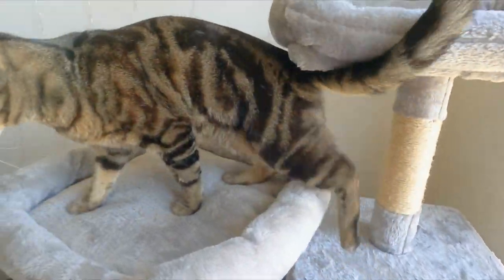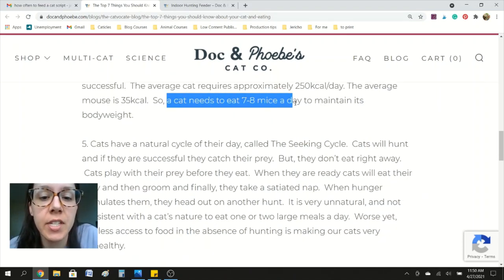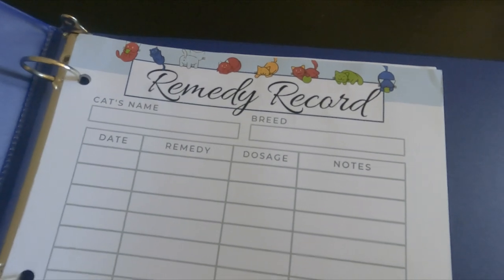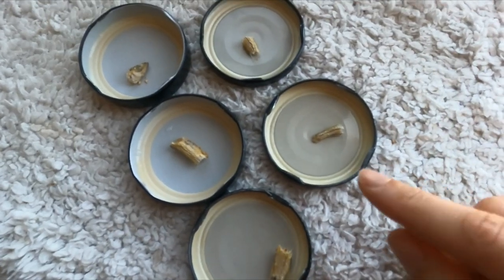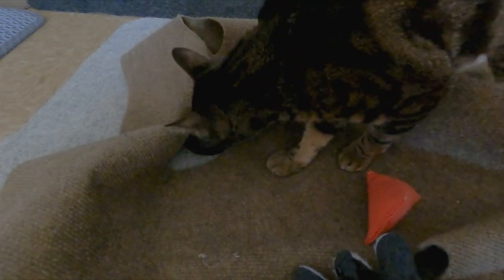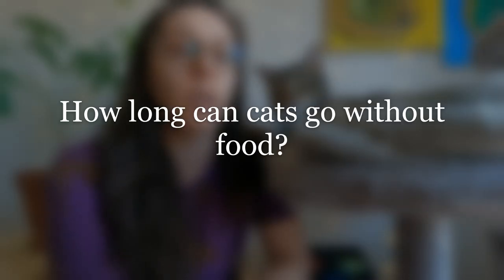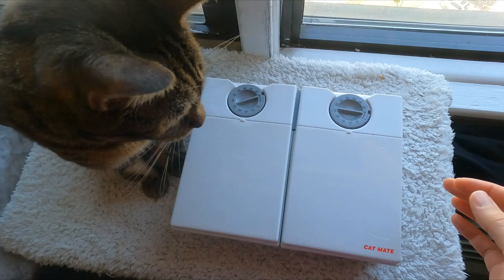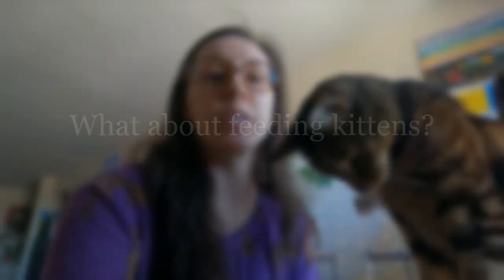Here's a perfect cat feeding schedule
How often you feed your cat depends on your cat's needs and your schedule. Let's create a feeding routine that works for both of you.